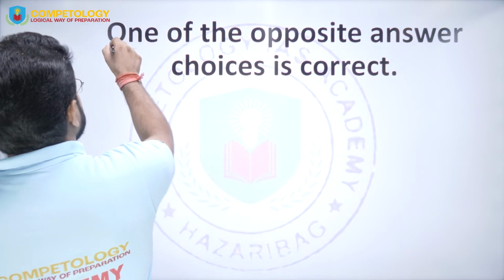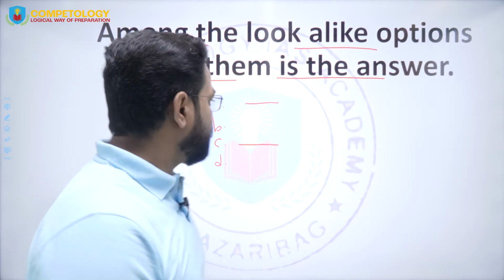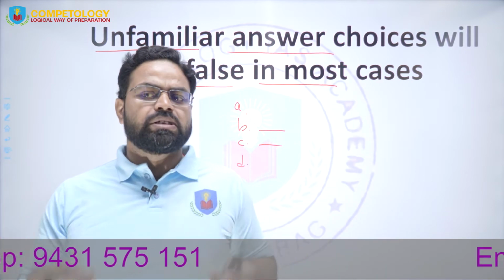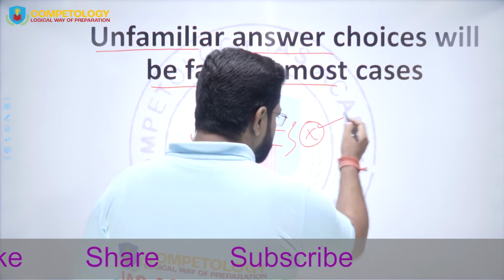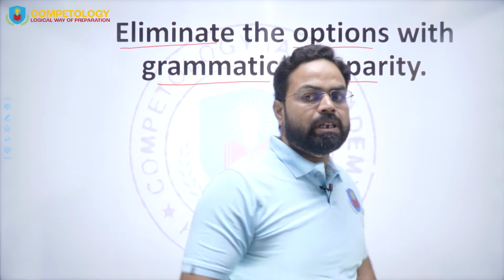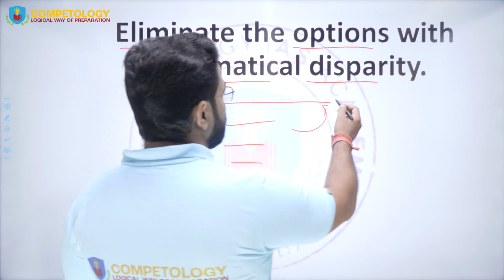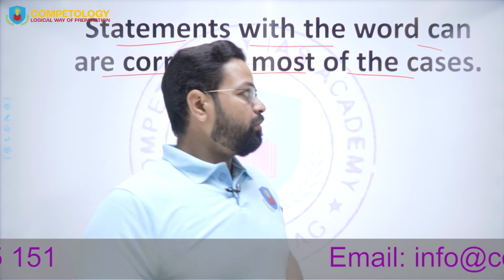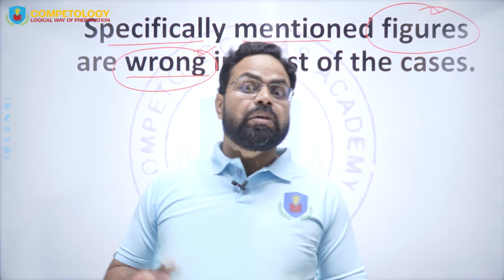Smart Elimination Technique || Smart Guess || UPSC Prelims 2022 || Civil Services Exam